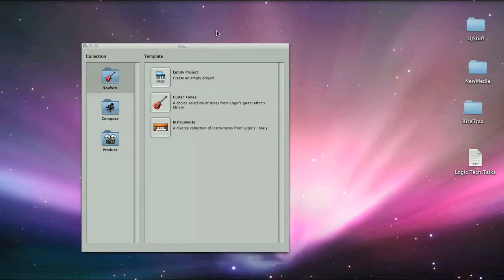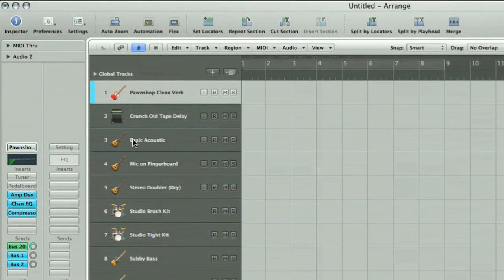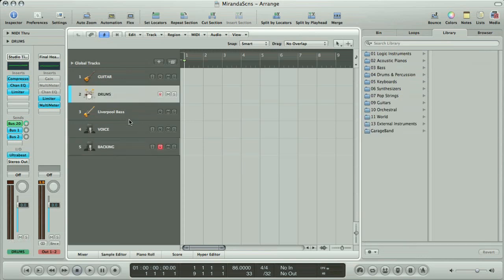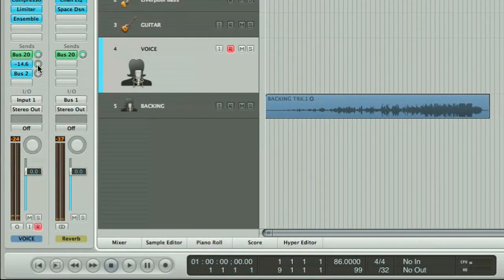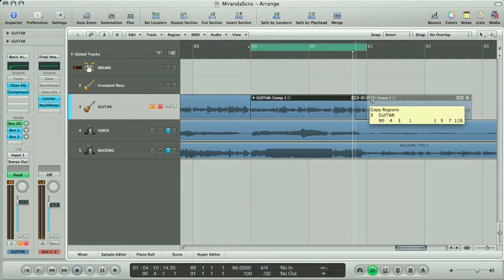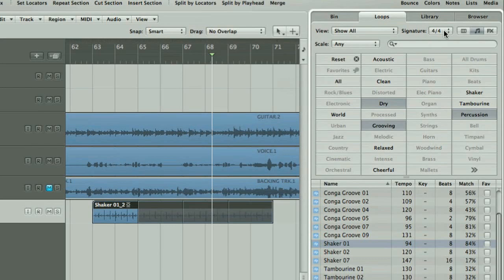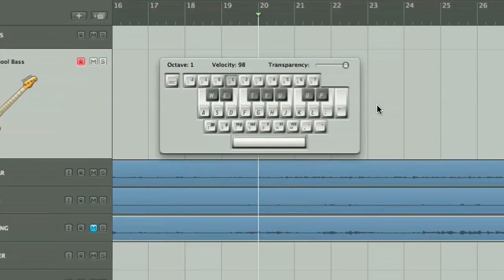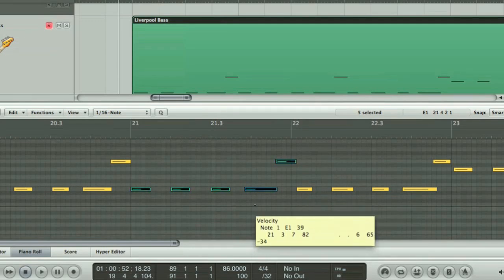How to record a song in Logic Pro 9 part 1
Recording acoustic guitar and vocals